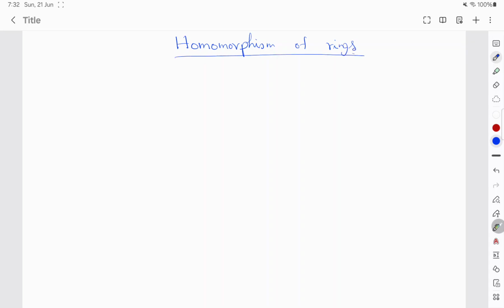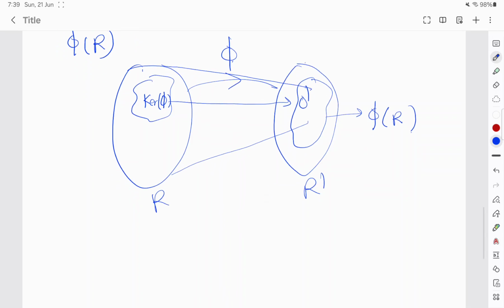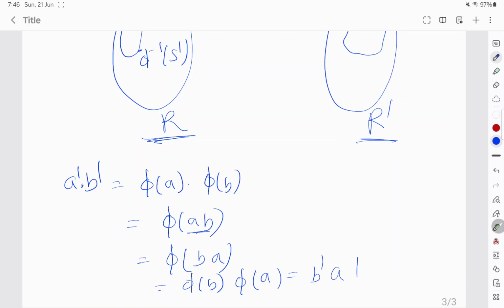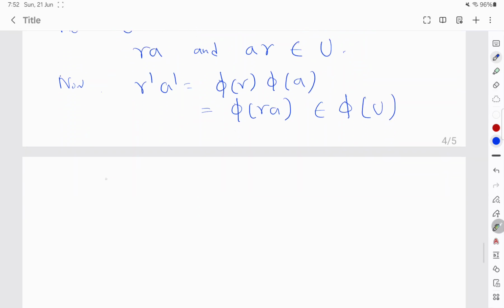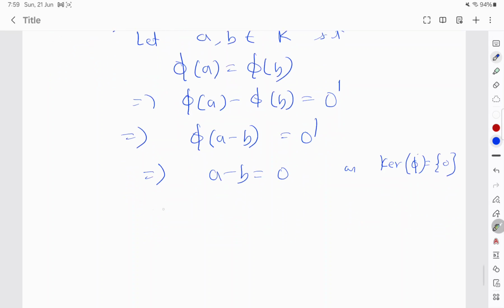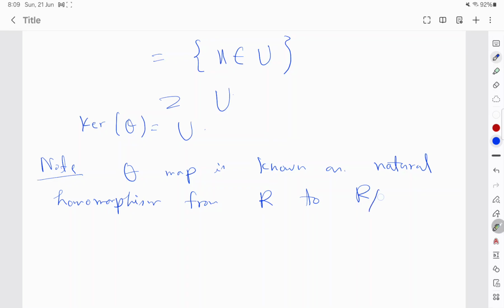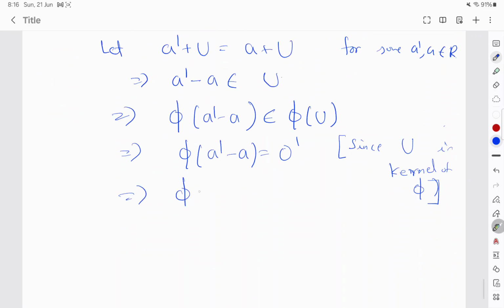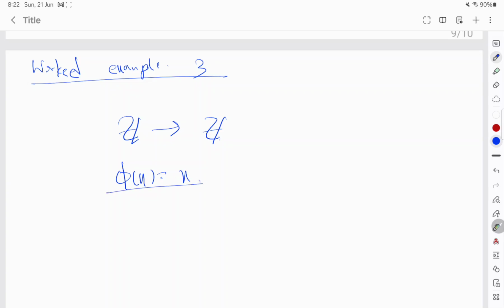Ring Homomorphism: isomorphism| Fundamental theorem of Homomorphism| Sem 4 NBU| Math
Ring Homomorphism: isomorphism, Fundamental theorem , Ideal, Subring under Homomorphism